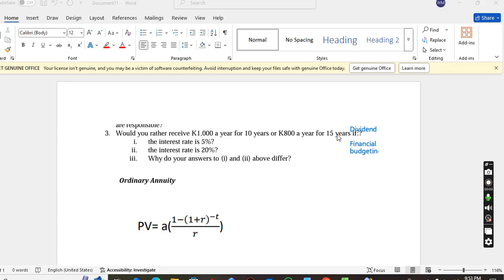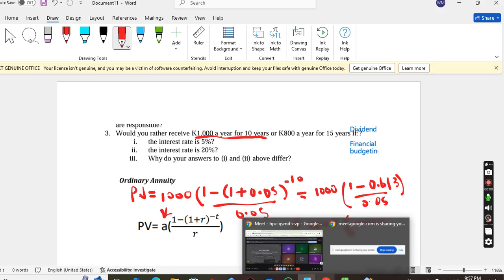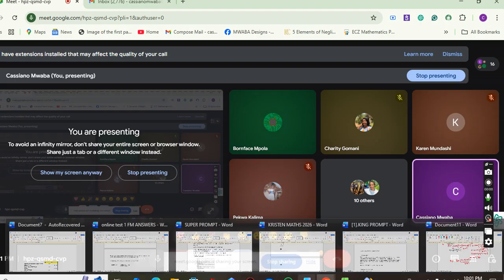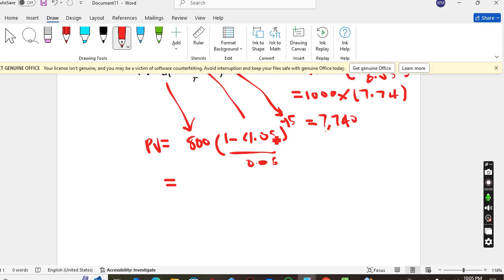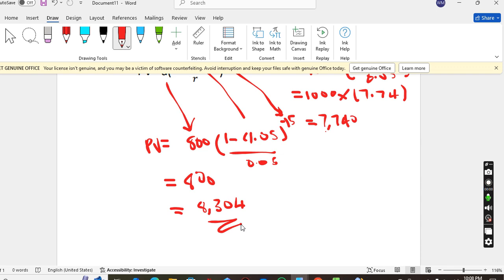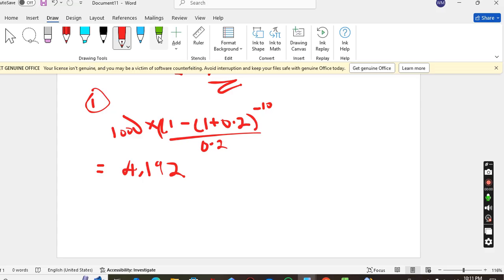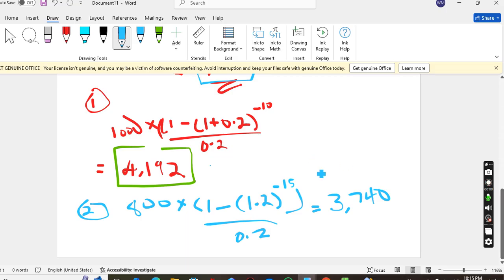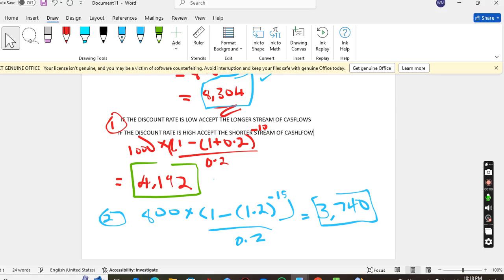COMPARING STREAMS OF CASHFLOWS